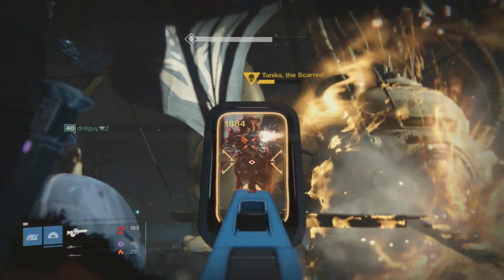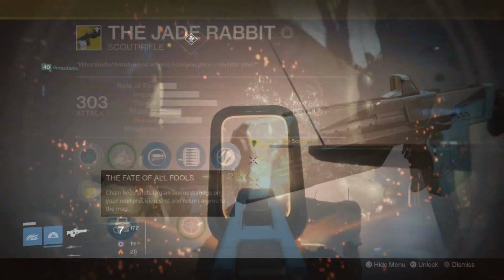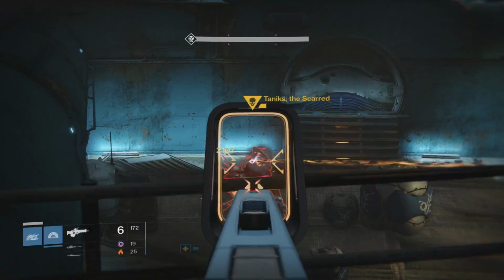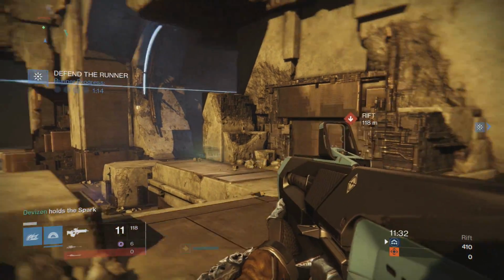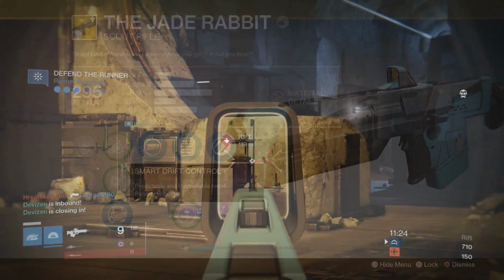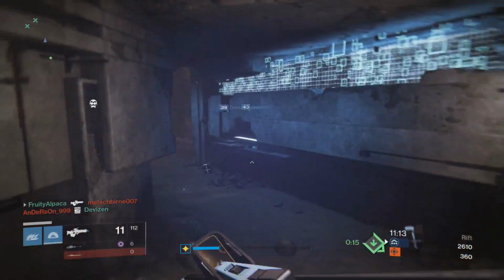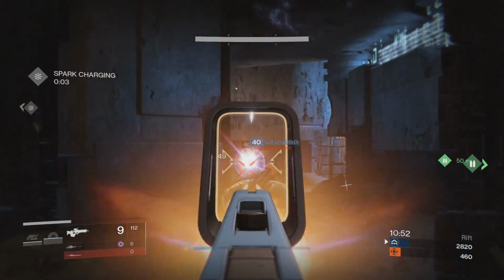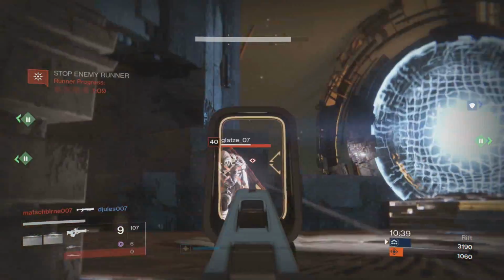The Jade Rabbit Exotic Scout Rifle PvE/PvP Review - "The primary Black Hammer"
A while ago I made a review for the Mida Multitool and everybody loved it. I thought i'd try my hand at making a review of The Jade Rabbit. Let me know what you think. :)